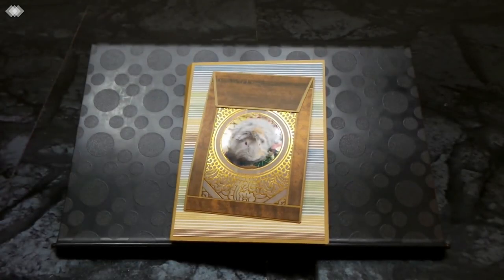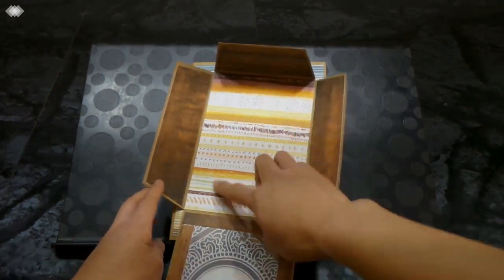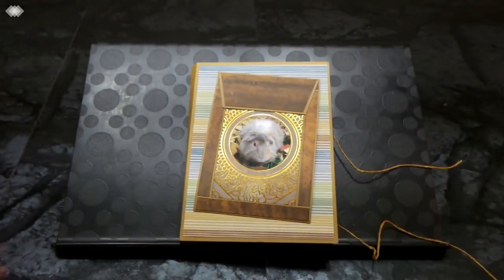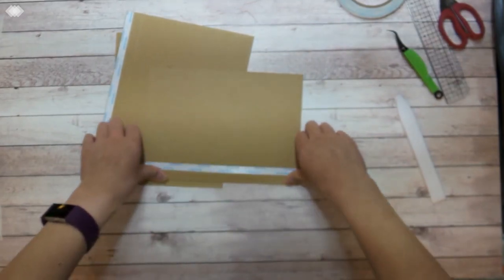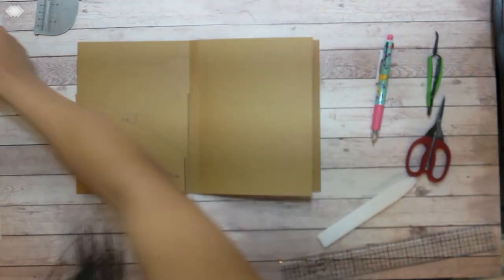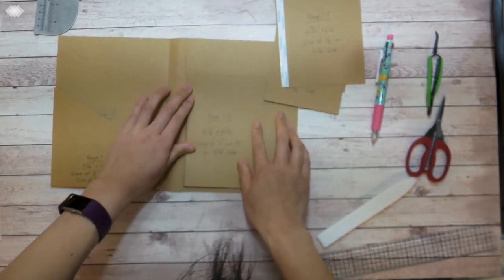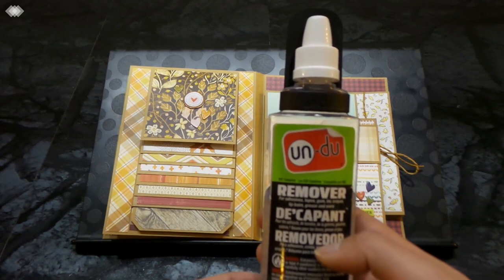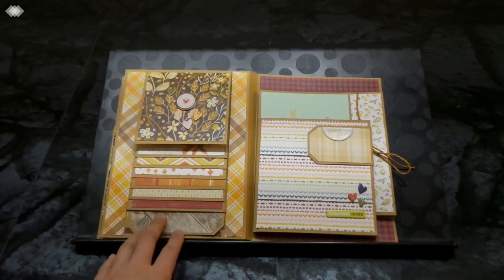Interactive Photo Booklet Tutorial - Intermediate Volume 2 (with Cocoa Daisy patterned papers)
Hi everyone! Here is my third video tutorial in my photo booklet series! This one has flip-out pockets, a flip-up waterfall, and even a pop-up page! If you haven't watched my first two video tutorials and you're new to making albums, I would recommend that you watch those first to get the basics down before trying this album! This album was made for my sister's very special pet guinea pig, and can hold approximately 60 photos.

Time stamps:
0:00-2:03: Introduction
2:03-5:31: Initial Flip-through
5:31-1:25:45: Tutorial
1:25:45-1:30:55: Detailed Flip-through

Products mentioned:
- Cocoa Daisy patterned papers, chipboard embellishments, glitter swirl stickers, and rub-ons (from October 2020 “Flannel & Frost” collection and November 2020 "Acorn Lane" collection)
- Kraft cardstock (65lb)
- Paper trimmer (Fiskars)
- Scoring board (Martha Stewart)
- Envelope Punch Board (We R Memory Keepers)
- Scoring tool / bone folder
- Ruler (Design Ruler by Tim Holtz)
- Tombow Mono Permanent Adhesive
- Crafting tweezers